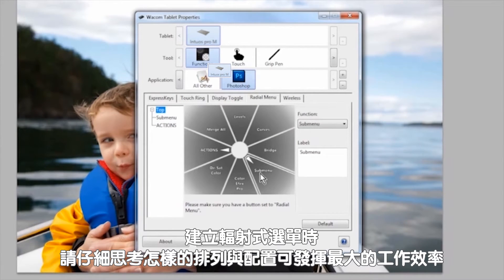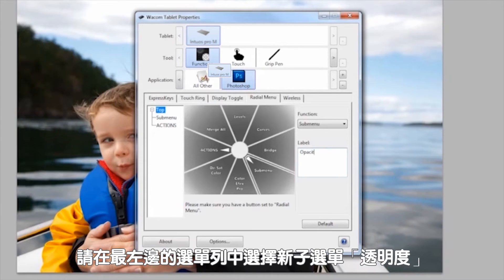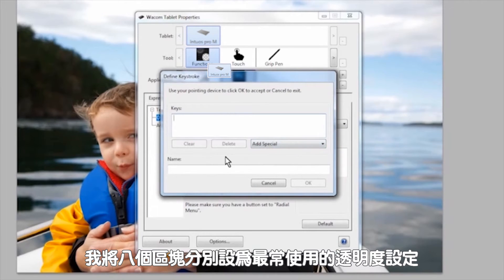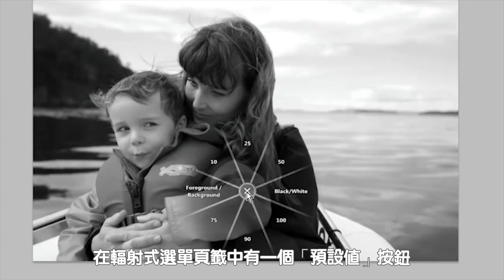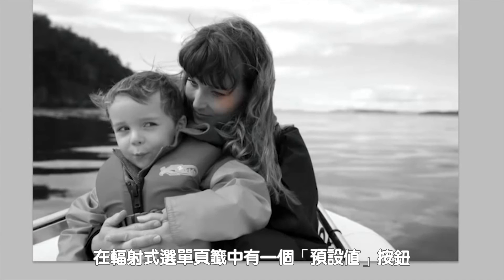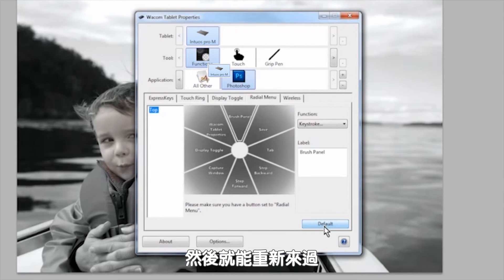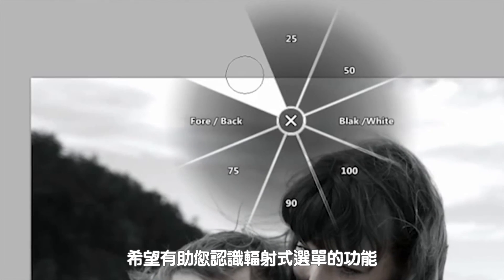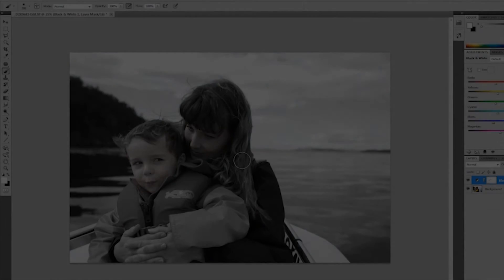[Intuo Pro] 2. 輻射式選單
晉升專業創意者必備的Intuos Pro有許多貼心可幫助你加快流程的設計巧思。
善用這些貼心設計，可省下不少力氣喔~
來看看涵蓋多種自訂功能的輻射式選單(Radial)如何設定。